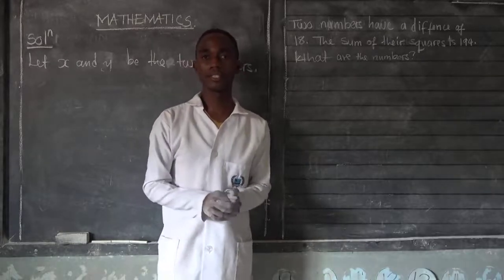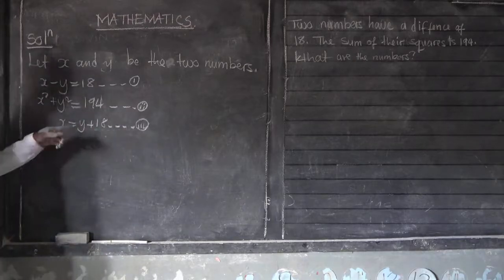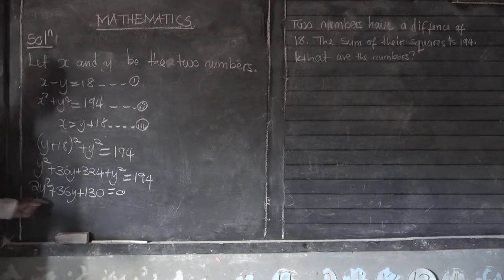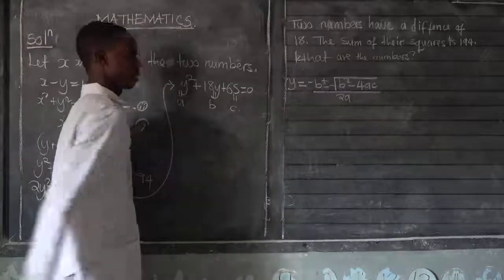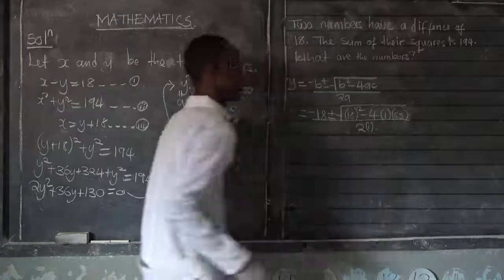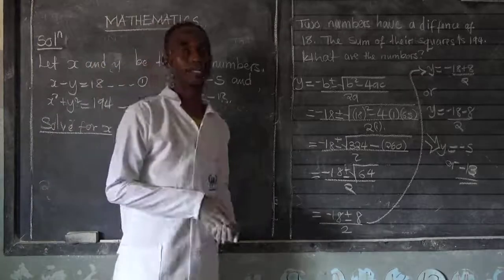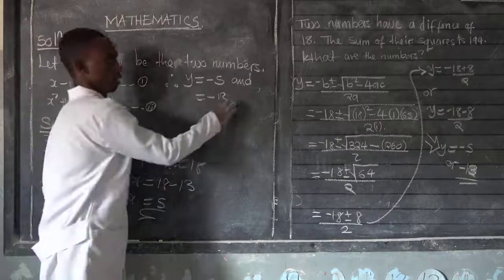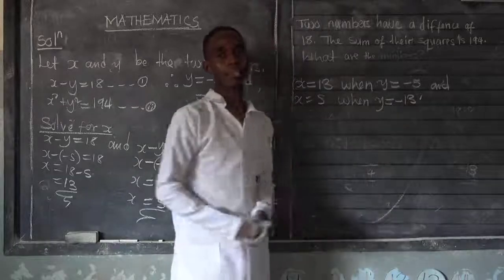Two numbers have a difference of 18. The sum of their squares is 194. What are the numbers